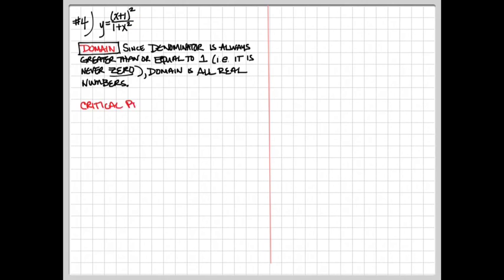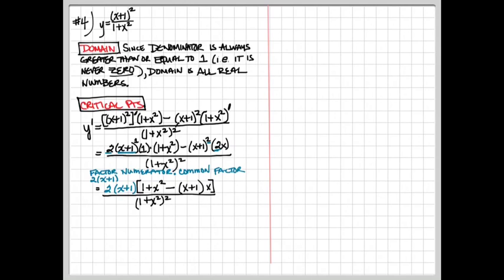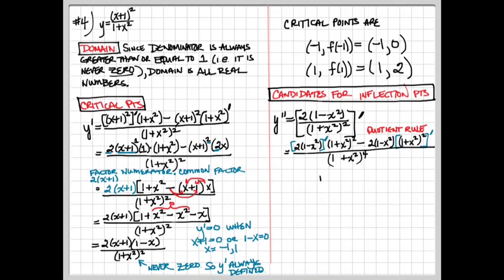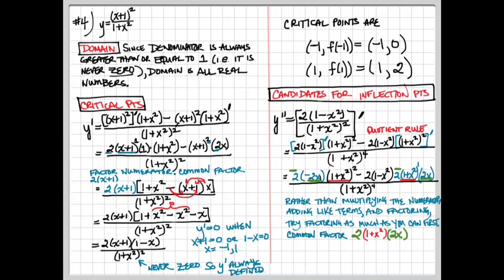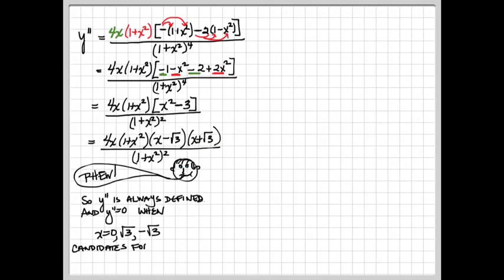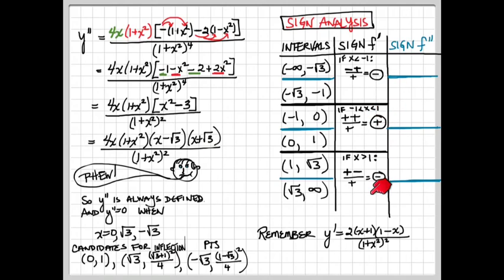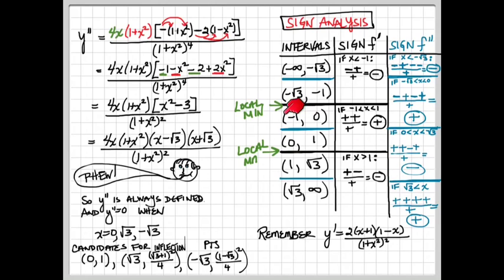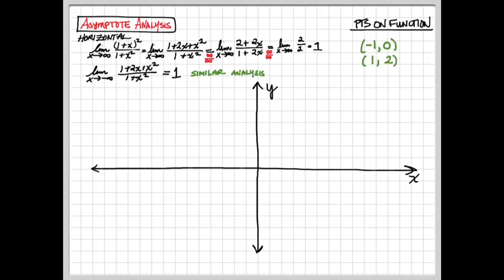Curve Sketching example 2. Calculus 1.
Problem #4 from class notes in detail. Function to be sketched y=(1+x)^2/(1+x^2).